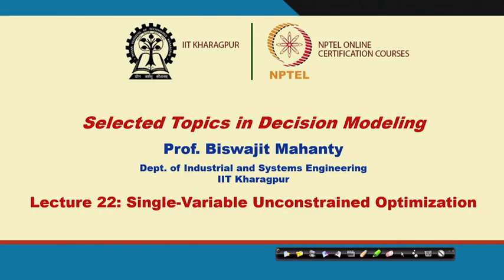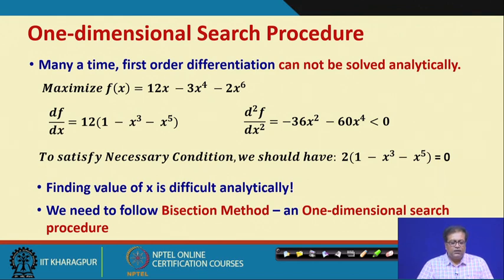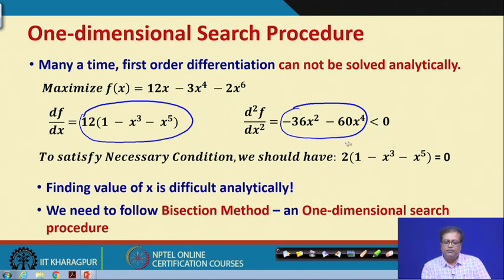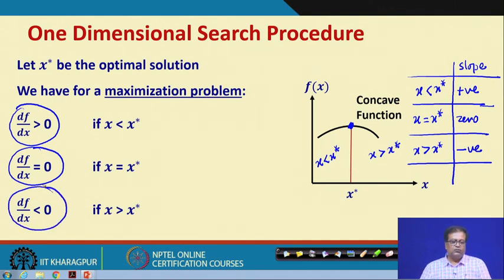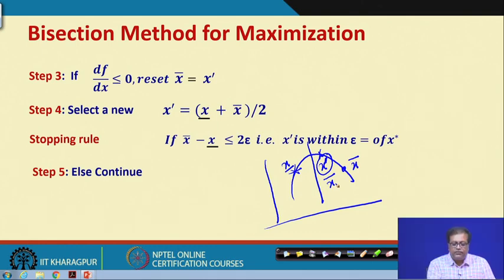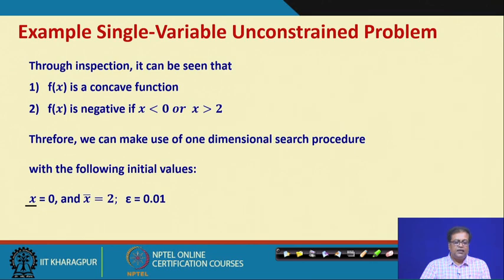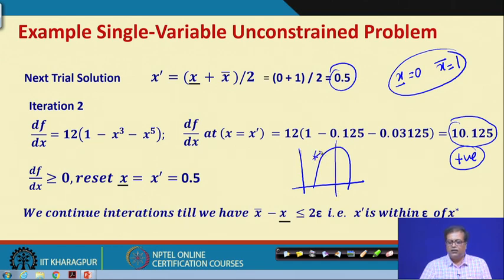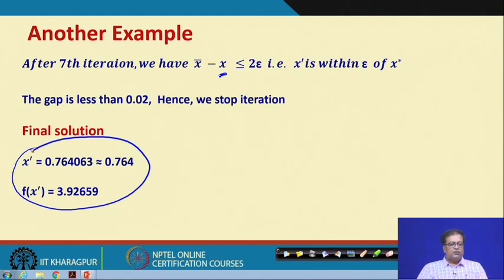Lecture 22 : Single-Variable Unconstrained Optimization